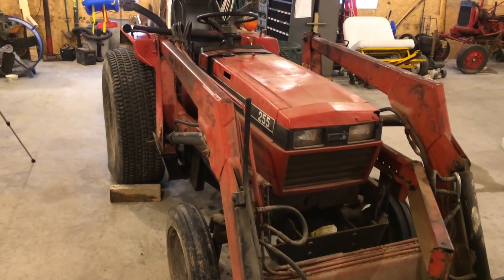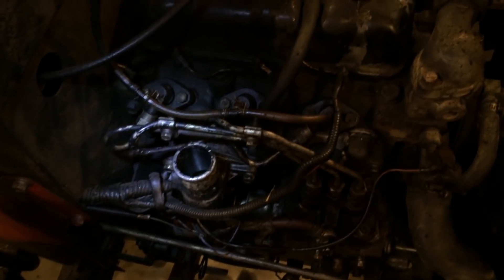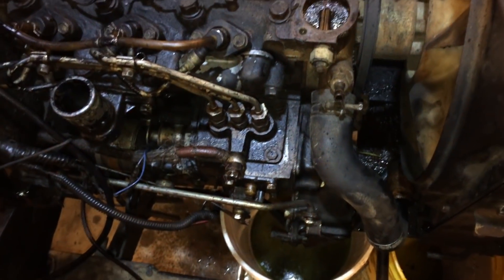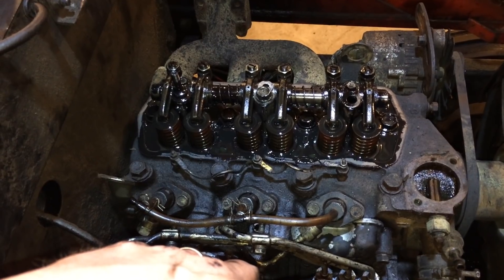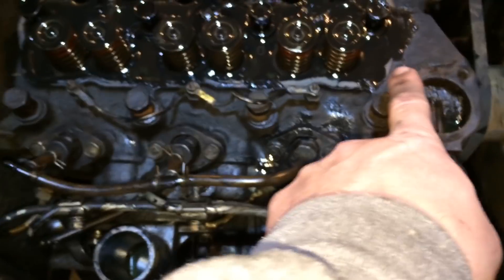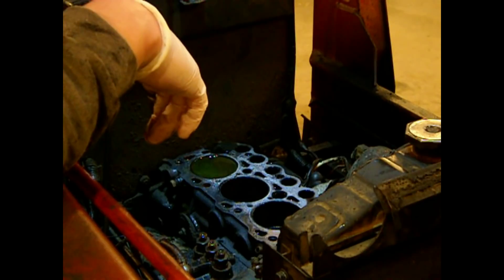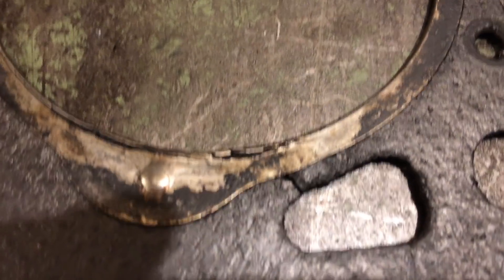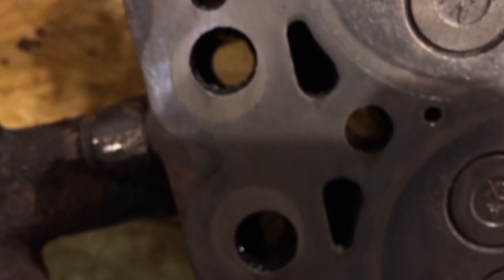3 cyl Diesel Tractor Blown Head Gasket Repair Detailed *Part 1 of 2*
Case IH 255 3 cyl Mitsubishi K3E diesel. Full description of symptoms and detailed tear down, order part, and reinstall of head gasket.